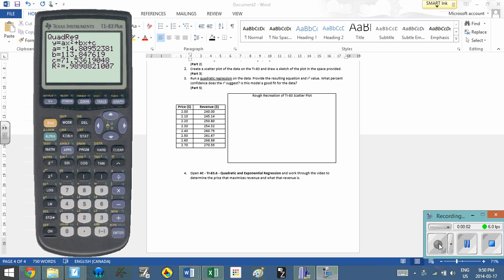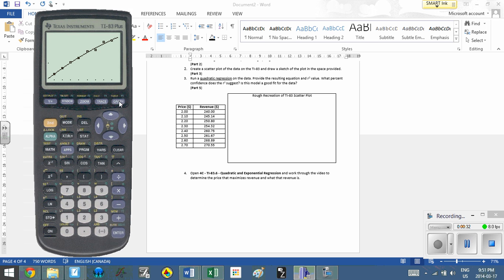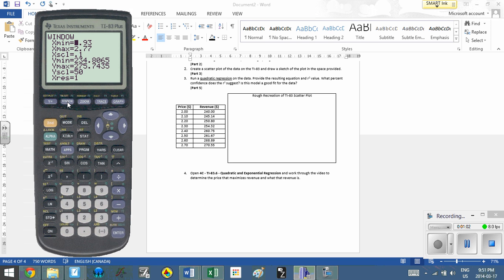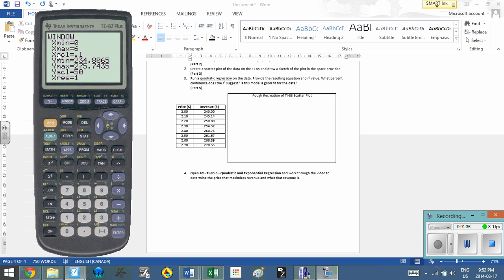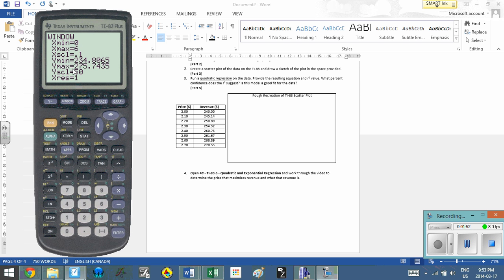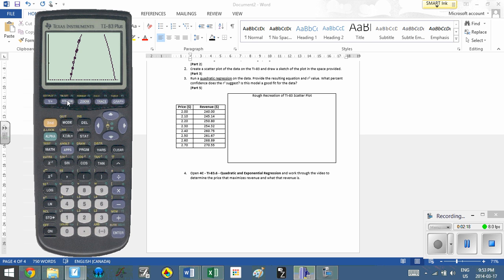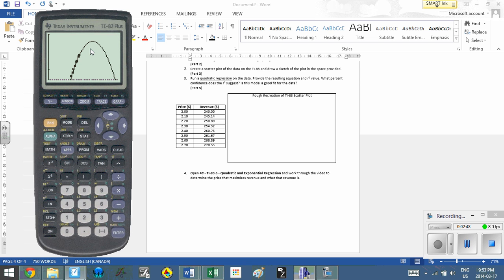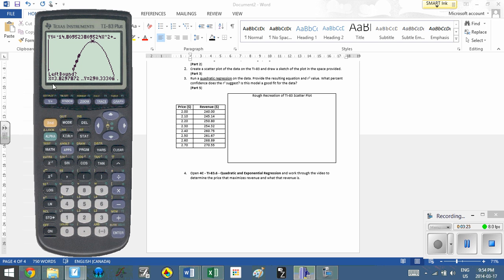TI-83 - Finding the Max Value of a Parabola